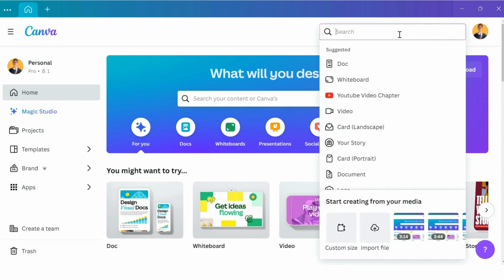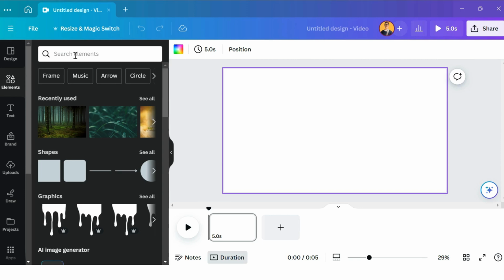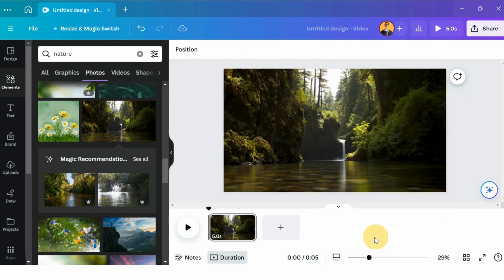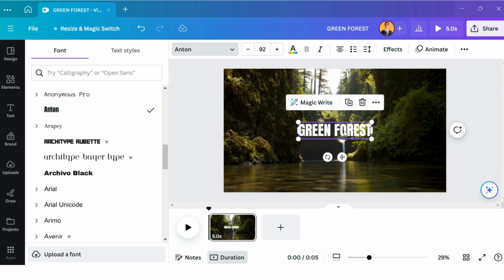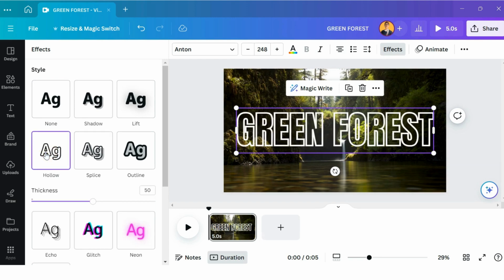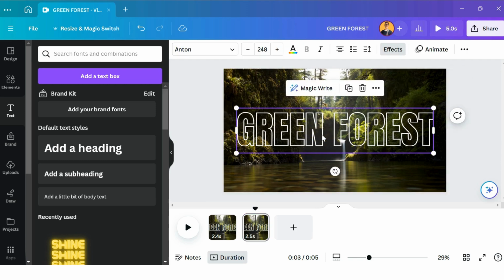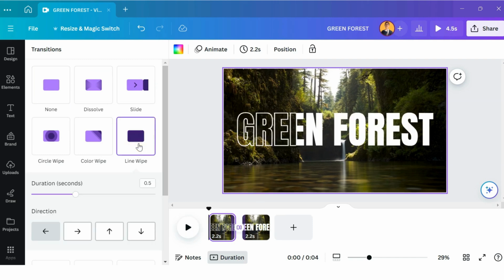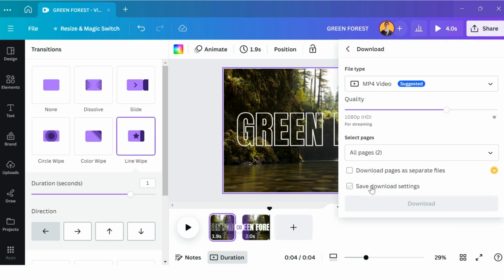How to create FILLING TEXT ANIMATION EFFECT in Canva?canva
In this video, I'm going to walk you step by step and show you how to create filling text animation in Canva.

I'm as brief as possible to keep the entire process short and simple for you to understand and follow.